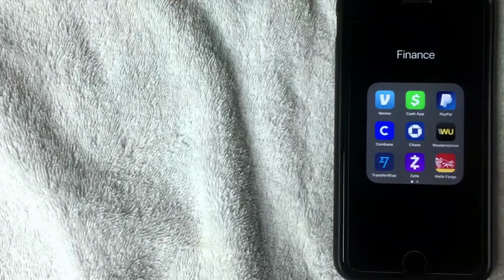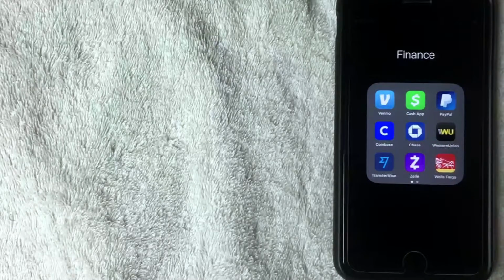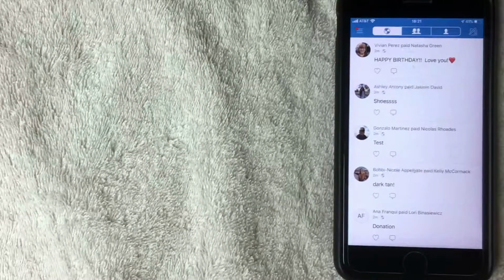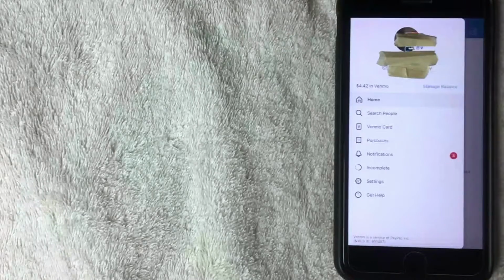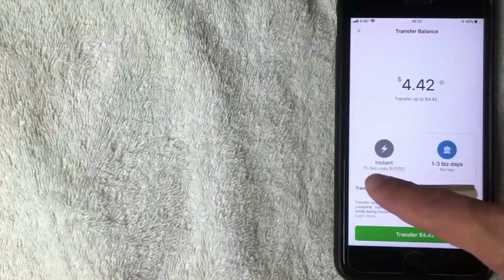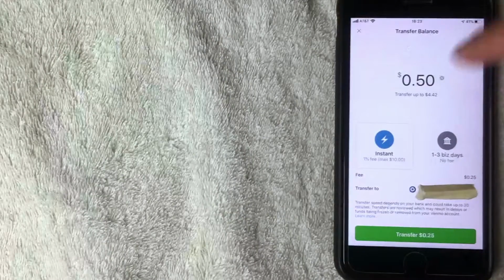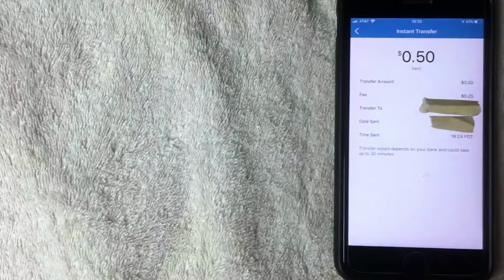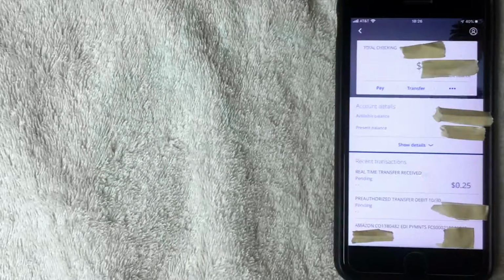✅ How To Use Venmo Instant Transfer Tutorial 🔴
What is instant transfer? How quickly can I get my transfer?

Instant transfer is a feature that allows Venmo users to transfer the money in their Venmo account to certain bank accounts or eligible Visa and Mastercard debit cards, typically within 30 minutes. A 1% fee (with a minimum fee of $0.25 and a maximum fee of $10) is deducted from the transfer amount for each transfer. The standard bank transfer (typically completed within 1-3 business days) is still available for no fee.

Please note, transfers are reviewed which may result in delays or funds being frozen or removed from your Venmo account.

What is the difference between instant transfer and standard bank transfer?

There are two ways to get your money out of your Venmo account:

Instant transfer through your eligible bank account or debit card. This type of transfer incurs a 1% fee (with a minimum fee of $0.25 and a maximum fee of $10) and typically arrives within 30 minutes.
Standard transfer through the ACH network to your verified checking account (which is free but typically arrives 1-3 business days after you request the transfer.)

I haven’t seen my instant transfer in 30 minutes, what should I do?

When you initiate an instant transfer on Venmo, you will see a green check mark to indicate the transfer has been initiated. When the transfer successfully completes, you’ll receive a notification. If it’s still within 30 minutes and the transfer shows as “Pending” on your feed, hang tight! If you receive a notification that the transfer completed but do not see the money available in your bank account, we recommend reaching out to your bank directly to help locate the transfer.

When contacting your bank about an instant transfer sent to a debit card, it’s important to explain that the money will appear as an original credit transaction (OCT), which is a direct credit to your debit card. This isn’t a missing ACH/direct deposit.